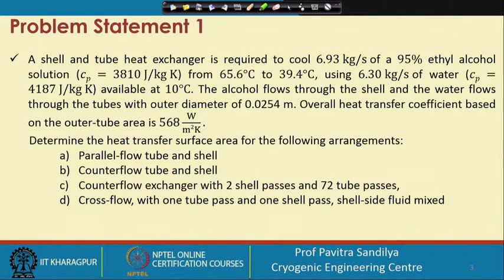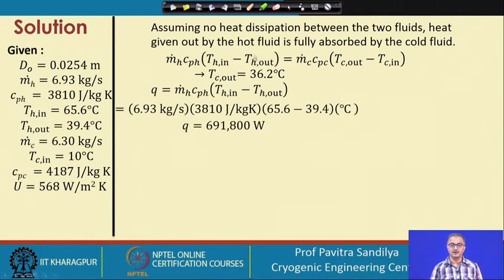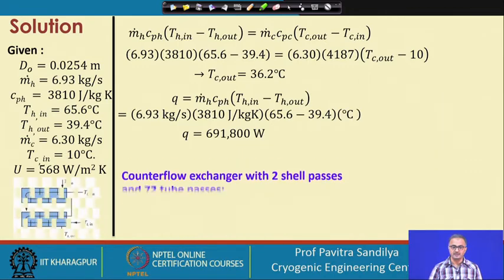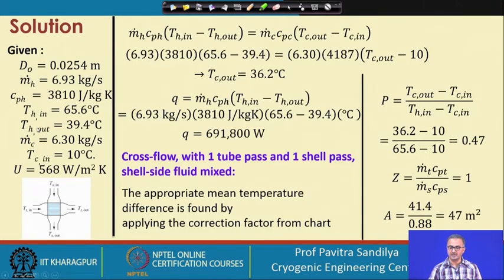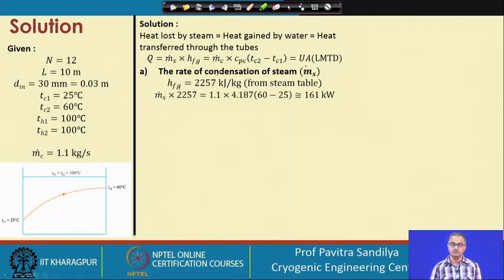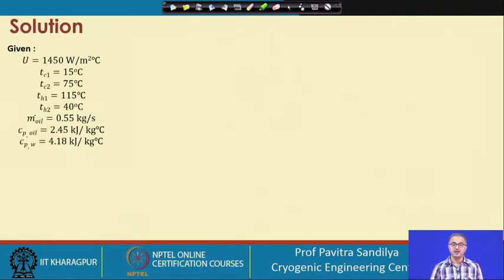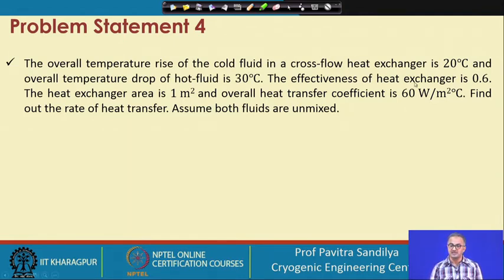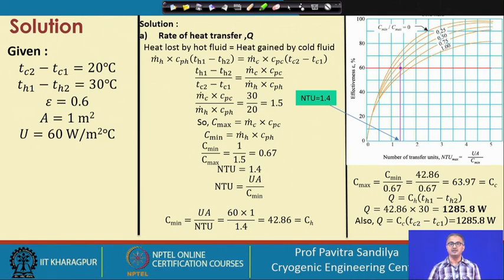Lecture 28: Tutorial on heat exchanger analysis